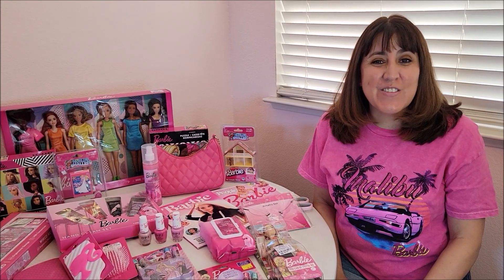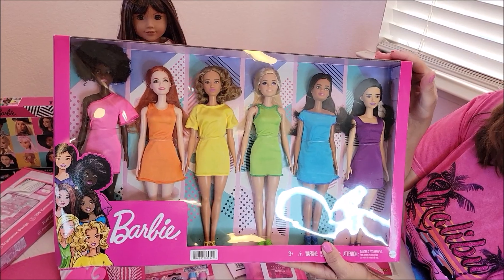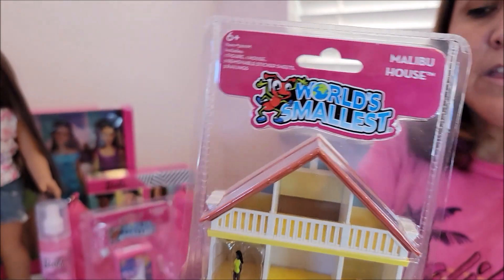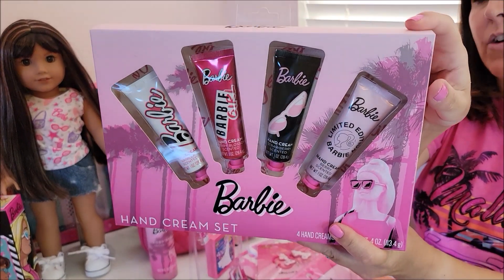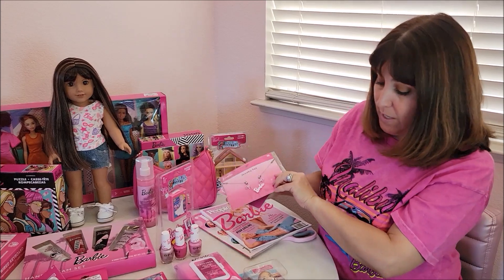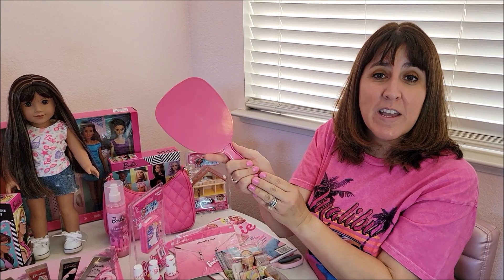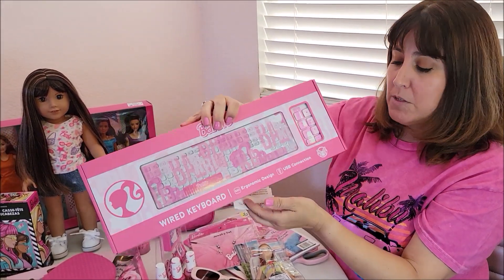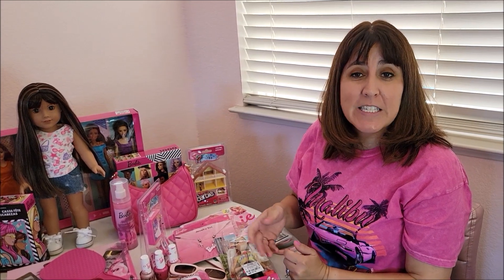Barbie Finds!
Barbie merchandise is everywhere!  I have had so much fun finding items to make me happy.  I have found puzzles, cosmetics, jewelry, tiny accessories for my dolls, and more!  What is your favorite?  What have you found?  These were finds during the summer 2023!

I am an adult doll collector.  Growing up and having a family has not changed my love for dolls!  My videos are meant for other adults that enjoy dolls too.  Watch until the end to see the outfits on my dolls.